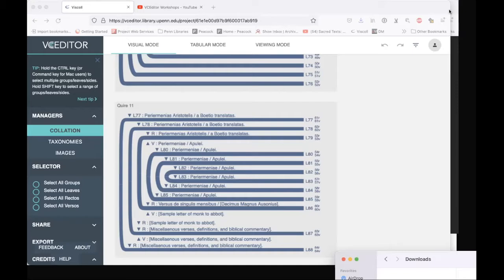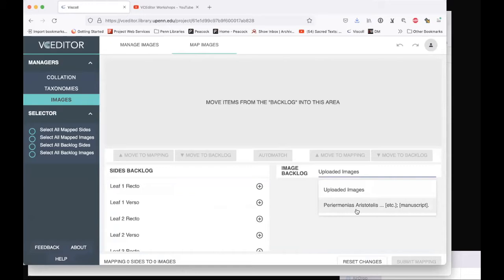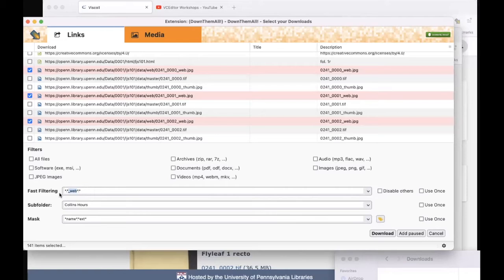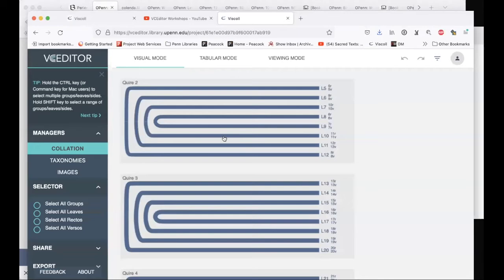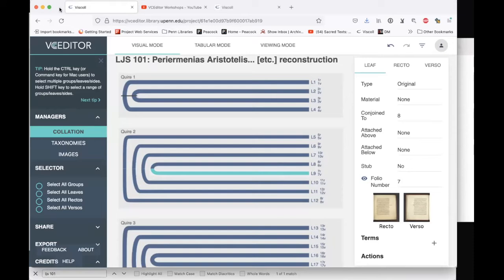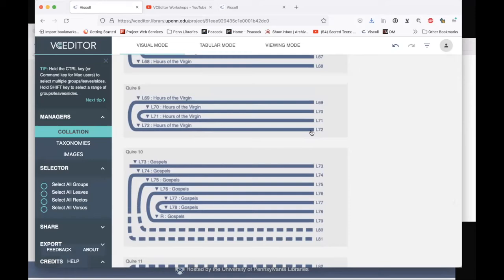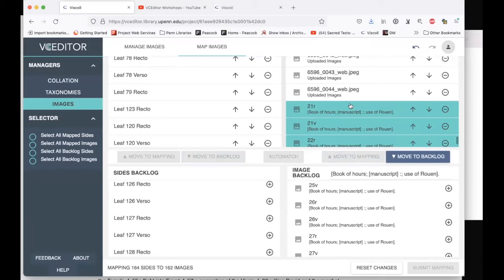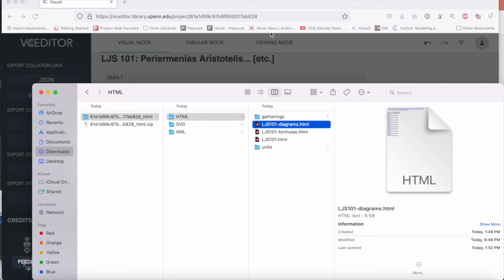VCEditor Workshop 3: Managing & Mapping Images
The third in a series of four workshops on VCEditor. Dot Porter (Curator, Digital Research Services, University of Pennsylvania Libraries) guides us through the process of uploading images into VCEditor, using both image files on the computer and via IIIF manifests. As in the previous workshops our example is LJS 101, a Carolingian manuscript written in the 9th and 11th centuries, but we also include a virtual book of hours compiled from several different manuscripts digitized through the Bibliotheca Philadelphiensis project.

Sharable URL of the two diagrams created in this workshop:

Reconstruction of LJS 101 as it would have been in the 11th century

VCEditor enables users to build models of codex manuscripts that can be visualized in the form of diagrams. Once a diagram is built, terms and image files can be attached to elements of the diagram (leaves, sides of leaves, and quires) to give a more complete description of a codex than is possible through traditional approaches such as collation formulas.

Other workshops in this series include Building Diagrams; Terms & Mapping; and Building VCEditor Models from Collation Formulas. All workshops will be recorded and uploaded to YouTube by mid-February 2022.

VCEditor is built through the VisColl Project. It is based on the VisCodex tool developed by the Old Book New Science lab at the University of Toronto, under the direction of Professor Alexandra Gillespie and funded by the Mellon Foundation.